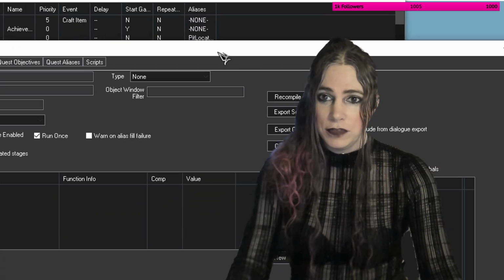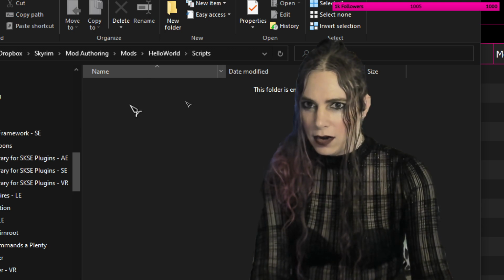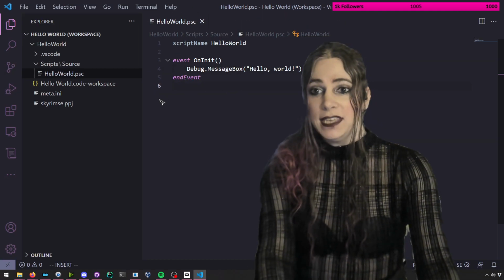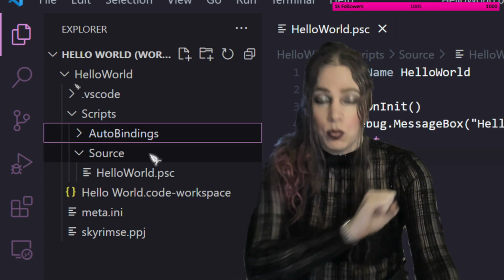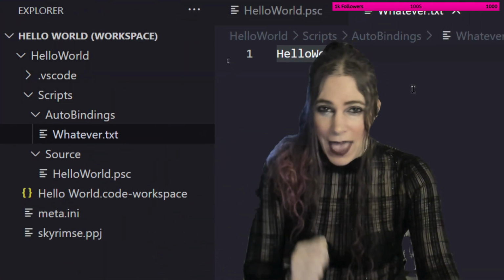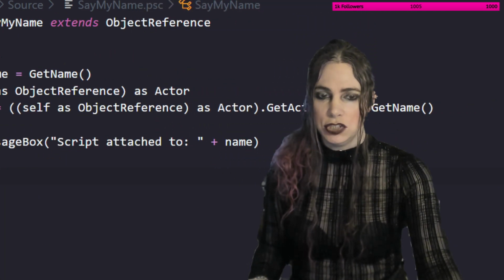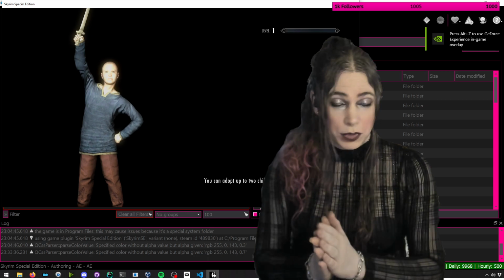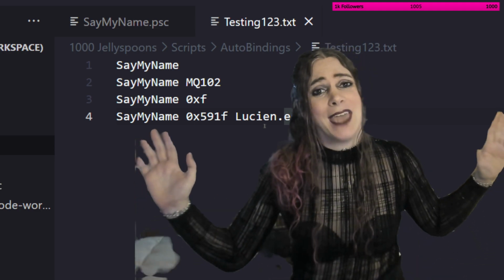Writing Papyrus scripts with no .esp